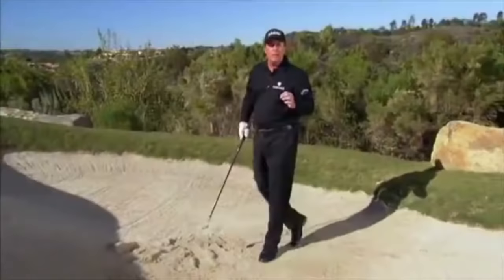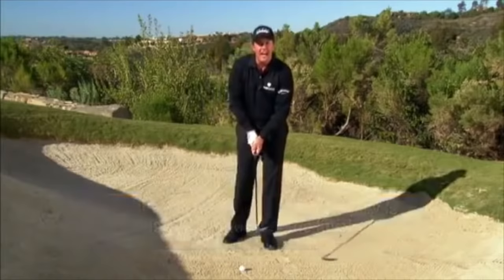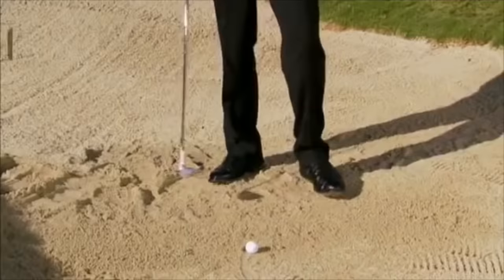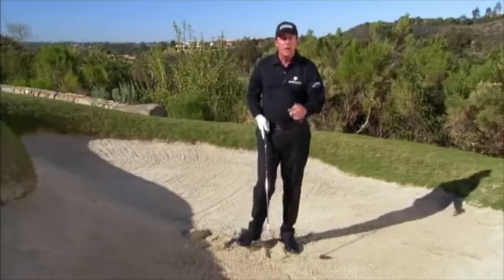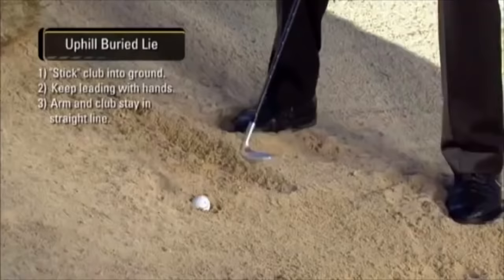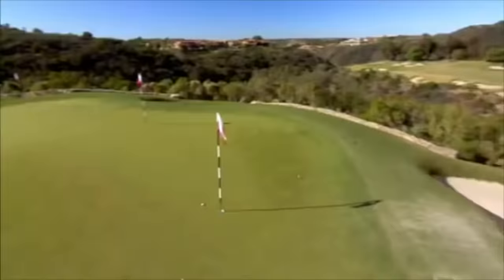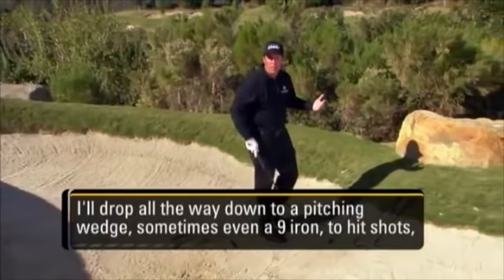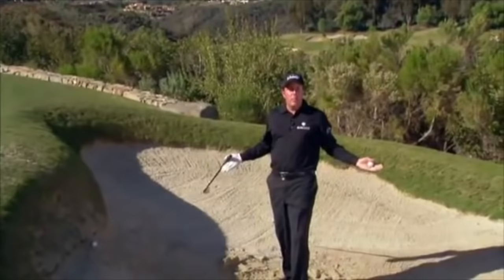GOLF: Bunker by Phil Mickleson (Golf Tips Edit)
The full video please see Kyle Mccreadie